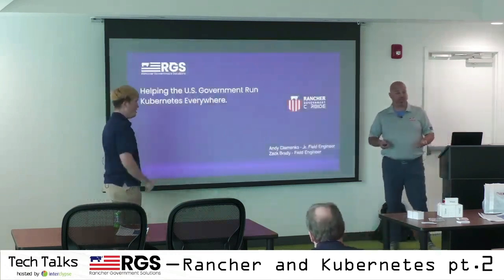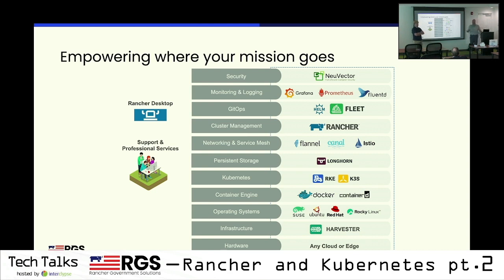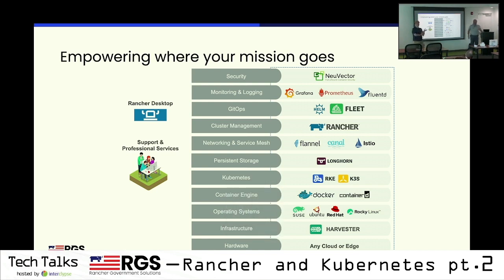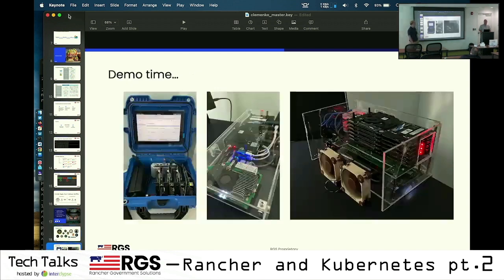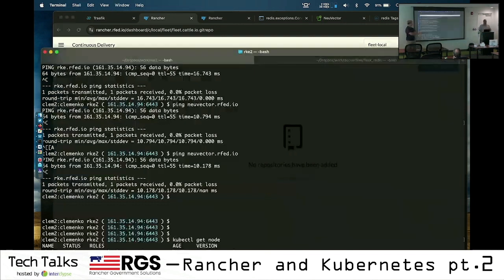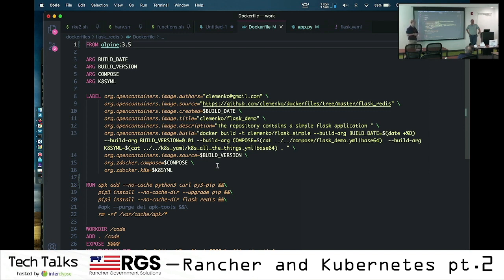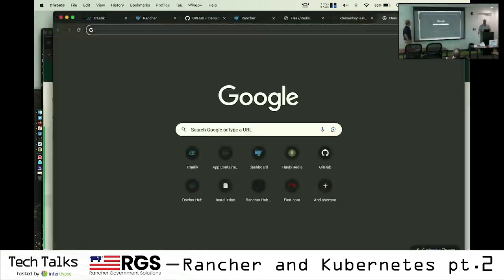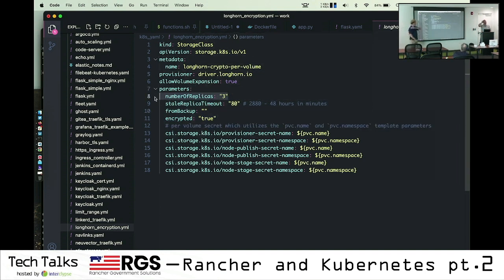Tech Talks - Rancher and Kubernetes (For Developers)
Tech Talks - Hosted by Interclypse/RGS - Rancher and Kubernetes (For Developers)

Rancher Government Solutions, is proud to announce it was invited to host a series of Tech Talk Partner Events with Interclypse! Tech Talk Events connect Intelligence Community customers and partners with leaders in technology, industry, and people who pioneer innovation in the space!

Field Engineers, Zack Brady and Andy Clemenko, spoke about how Rancher Government Solutions is specifically designed to address the unique security and operational needs of the U.S. Government and military as it relates to application modernization, containers, and Kubernetes. Including specifics about Cluster and Application Lifecycle Management, Best Practices with Cloud Infrastructure, and Installation of the Rancher Product Stack.

// M O R E  C O N T E N T